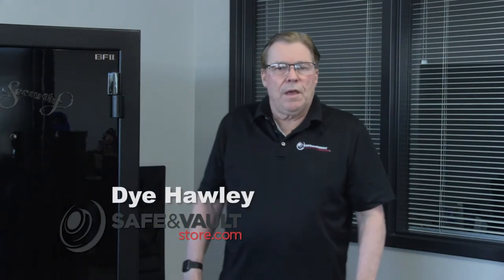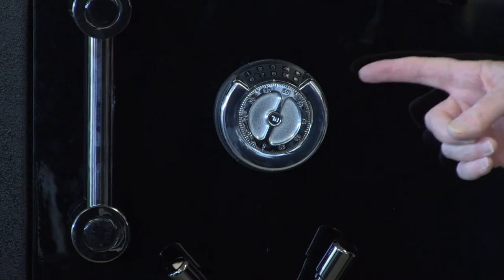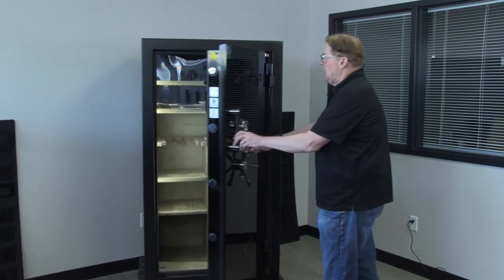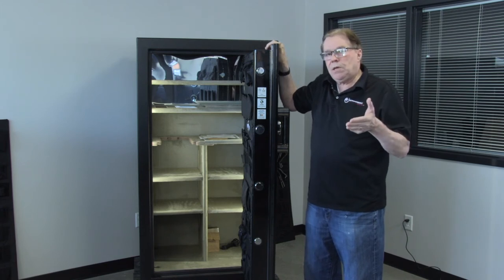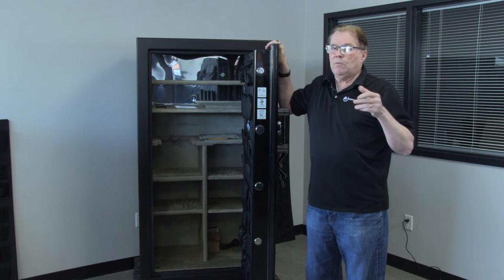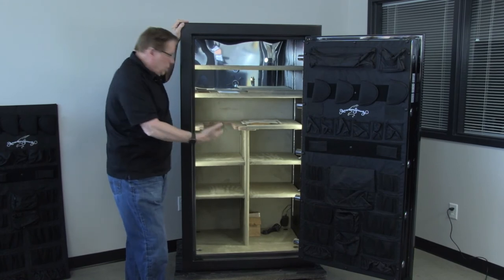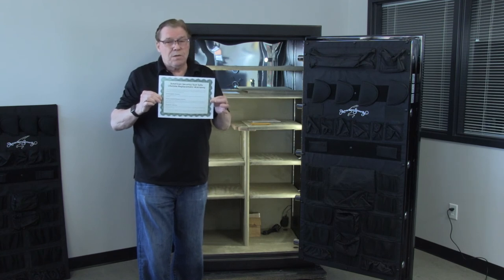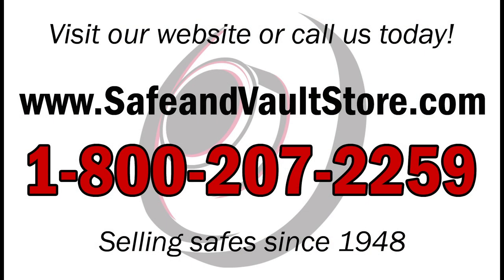AMSEC BFII6636 Gun & Rifle Safe Overview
Hi, Dye the Safe Guy here, Dye Hawley Sales Manager at Safe and Vault Store, talking today about the newly introduced for 2020 AMSC BFII6636 Gun Safe.

This safe is 66" tall, 36" wide, and 26" deep. This particular model has a high gloss two-tone paint job which is an extra cost. Look how beautiful this safe is. You can get different colors of hardware including brass, black nickel like here, or chrome.

This safe has the AMSEC LP Redundant Lock. This is a unique lock. The only one in the safe industry to my knowledge. It has the digital UL type I high security digital lock here. Then in the same lock body, it has a Group II UL dial combination lock. Why is that important? Down the road, if and when the digital lock fails, you can start using the dial lock to open and close the door. Where on other digital locks, if it fails then you're going to have to call a locksmith or a safe technician.

Let's take a look at the inside here. As usual with the BF Series, there is 1/2" plate steel here and there is 1-1/4" of a concrete composite material which doubles as an extra security barrier and also part of the 2-hour fire protection that this safe has.

The other nice feature is they have built this safe to the new Underwriters Lab RSC II Residential Security Container II. What does that mean? The original RSC I was 5 minutes of tool time. Which in real-time means basically the Underwriters Lab Safe Crackers it would take them 5 minutes of tool time which could be about 2 or 3 hours to get a 6" square hole in the side of the safe or in the door. The RSC II now doubles that to 10 minutes of tool time where the high-security UL TL-15 burglar rating is 15 minutes of tool time. But one misunderstanding is the 5, 10, and 15 minutes that doesn't mean that is what it takes to break into it. In all 3 cases it takes several hours and the higher you go up the longer it takes. In the case of a TL-15, it could take 8 hours. So this has a better burglar rating than the original BF Series Safe.

Another nice feature is you have 2 long gun slots here. You can put long guns with scopes. You've got 4 pistol holsters. You have a lot of pockets for additional clips or ammo or whatever you want. Over here you've got automatic lighting that comes on with a motion detector. So when you open the door it lights up and when you close it, it turns off. There are two top shelves all adjustable up and down. Also, there is a 110V power outlet here in the far right lower corner.

AMSEC BFII Gun Safes have the best gun-safe warranty in the industry today. This is a lifetime warranty. If it's in a fire, get a copy of the fire department report, send it to them and they will build you a brand new safe and ship it to you free of charge. If it's burglar attacked and you can't use it anymore, it's been hurt too bad, get a copy of the police report, send it to AMSEC they will build you a new safe and ship it to you free of charge. That's the best warranty in the gun safe industry.

So if you're looking for the best quality gun safe in the business with a lifetime warranty and a proven track record of over 70 years building safes, look no further than the AMSEC BFII6636.

Thanks for listening, this is Dye Hawley, Dye the Safe Guy saying have a great day.